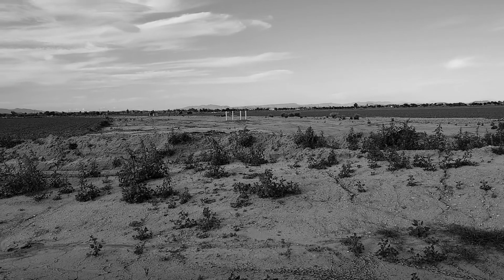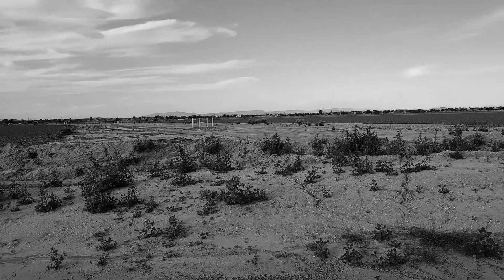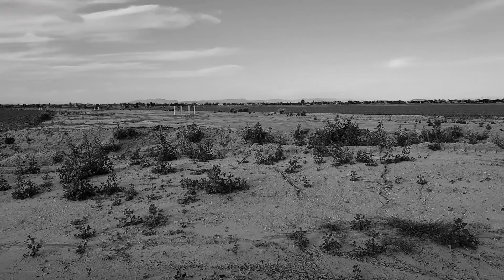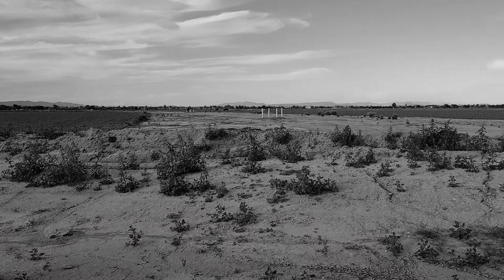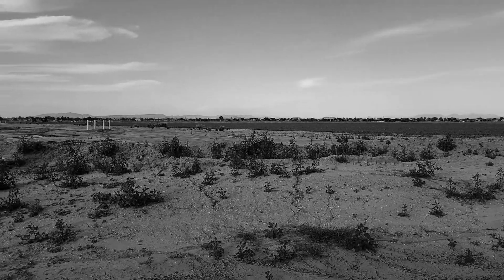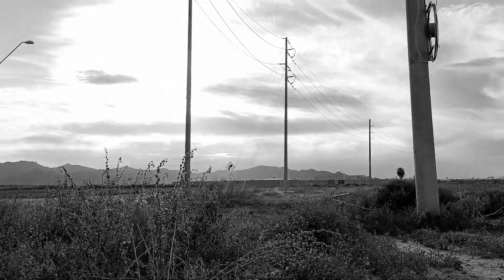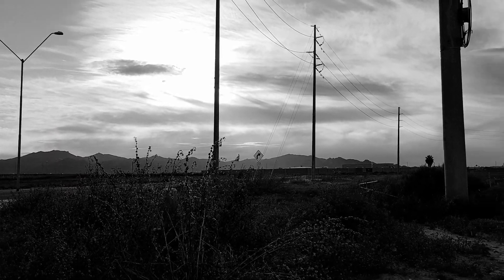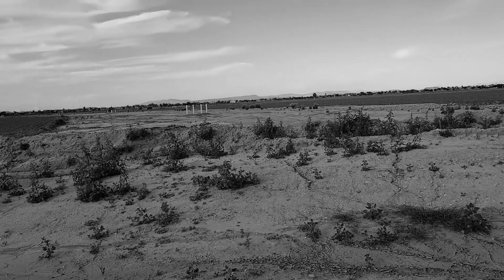Being a Retard 9161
b&w filter